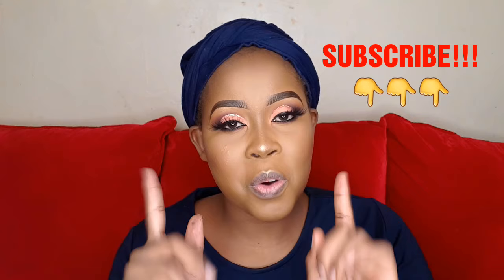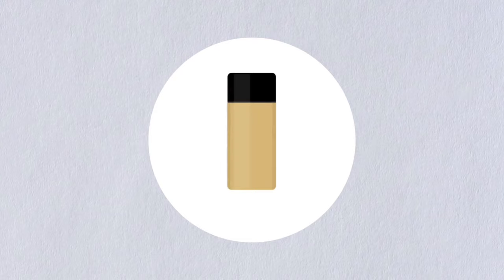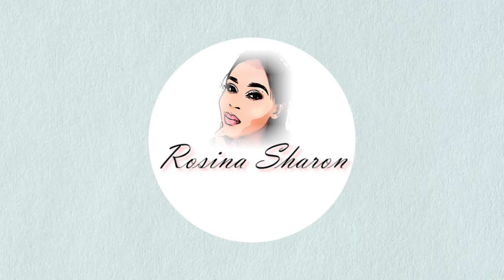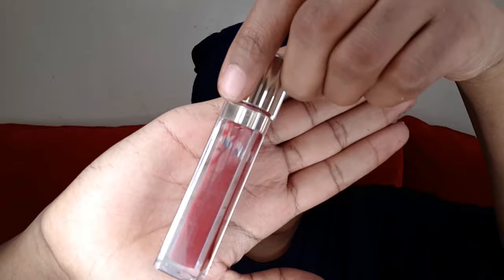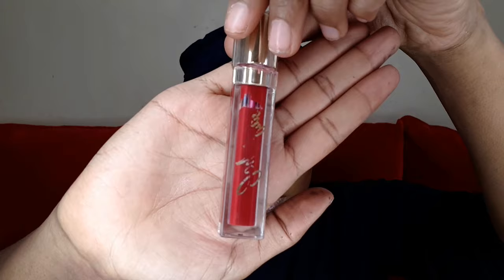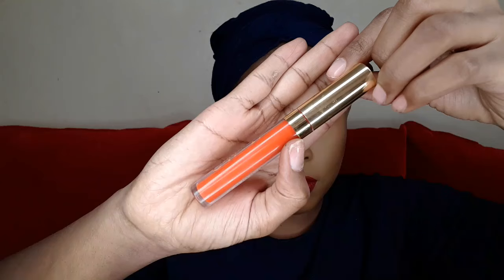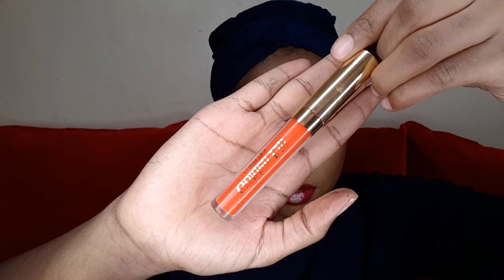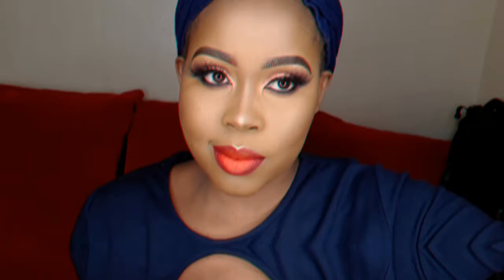SIGNATURE RED OMBRE LIP TUTORIAL FOR BEGINNERS.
Products breakdown;
Lip gloss from Joy lip go getter collection
Deeper Red from Joy lip go getter collection
Golden lip in Soft Kiss